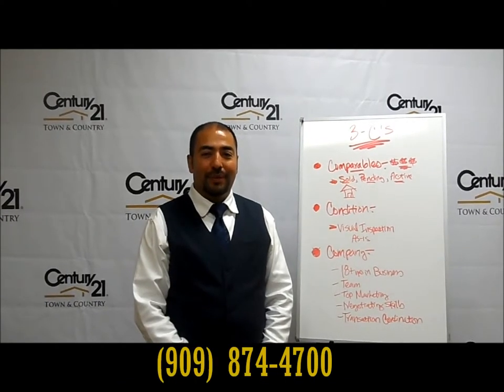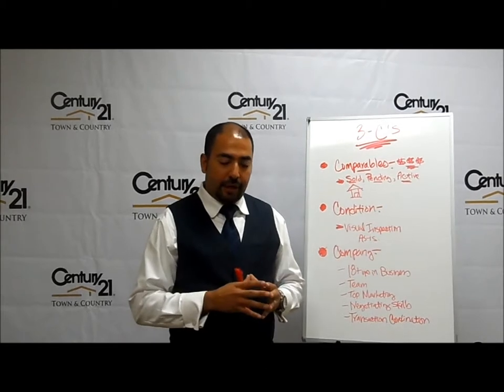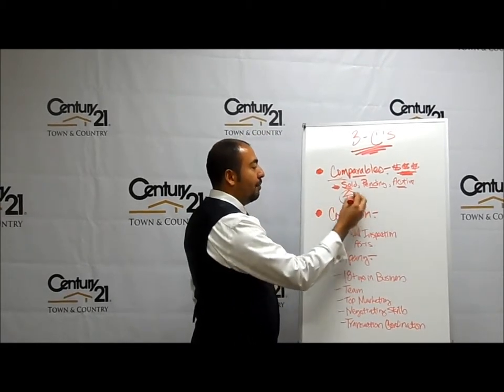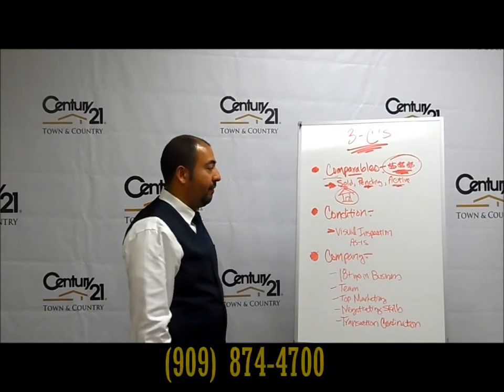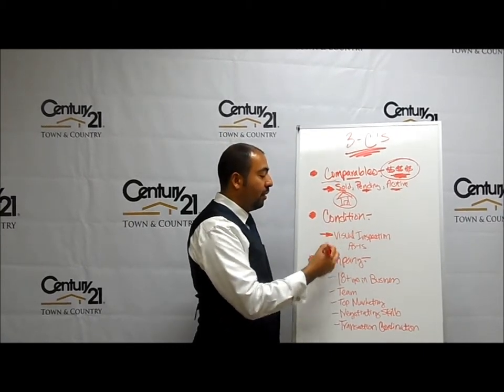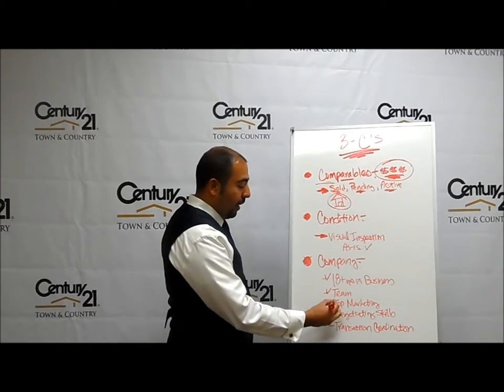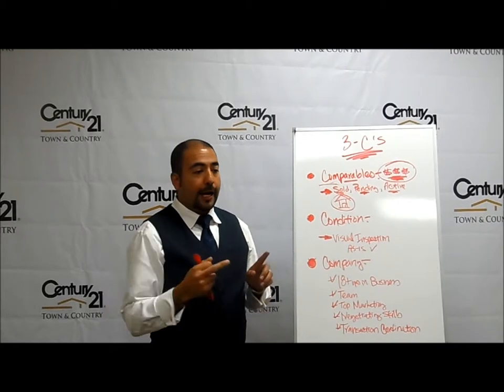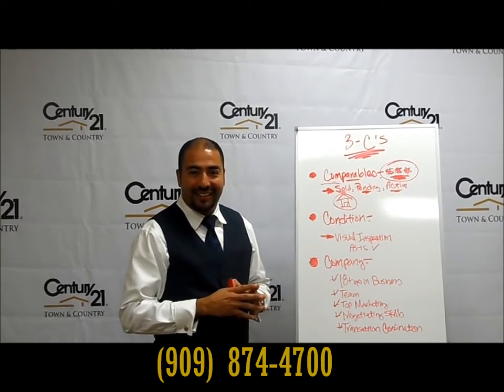The 3 C's of Selling a house...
Attention Home Owners, have you considered what you will need to get your home SOLD?!